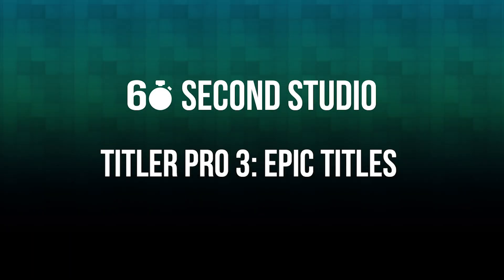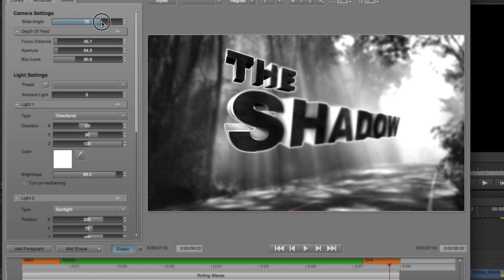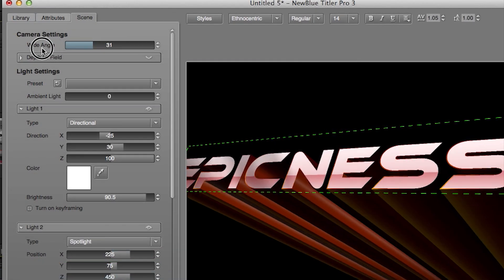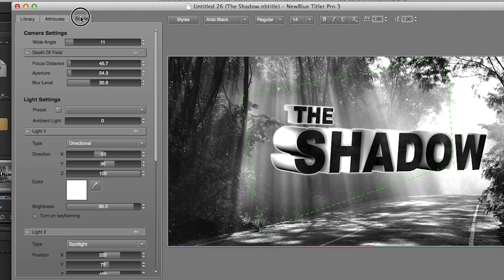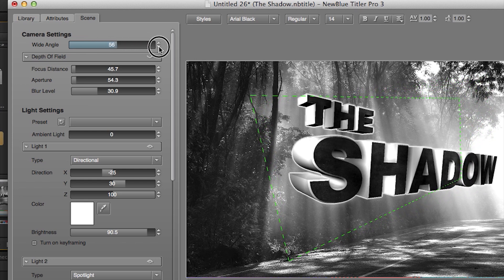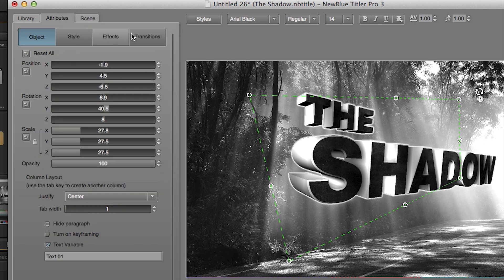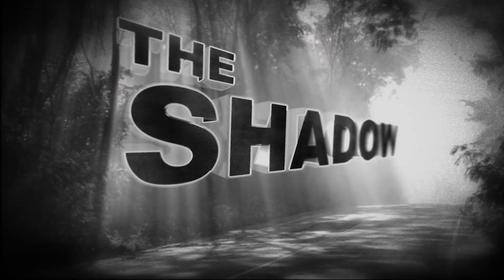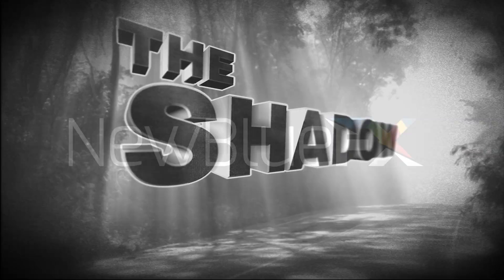60 Second Studio | Episode 7 | Epic Titles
In this 60 Second Studio, Rafael shows you how to add "epicness" to your titles using the Wide Angle feature in Titler Pro 3.